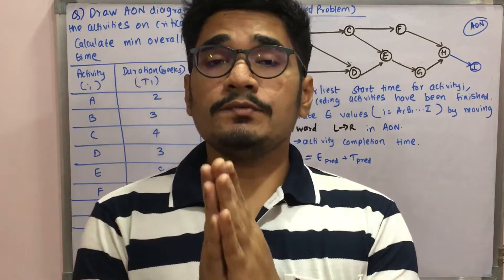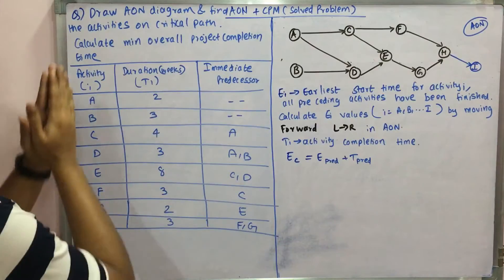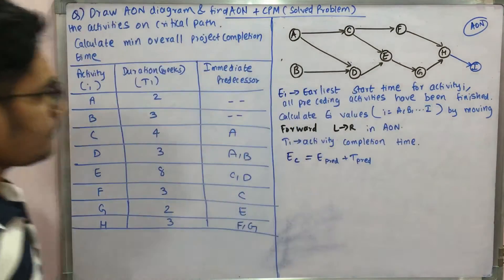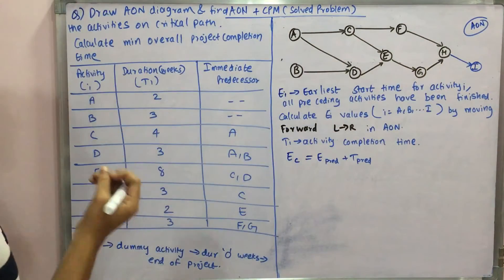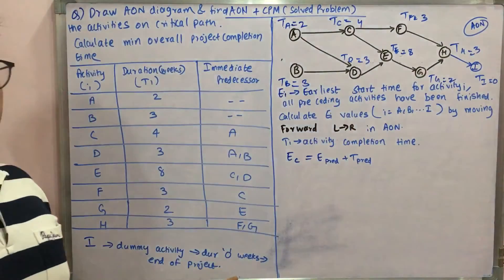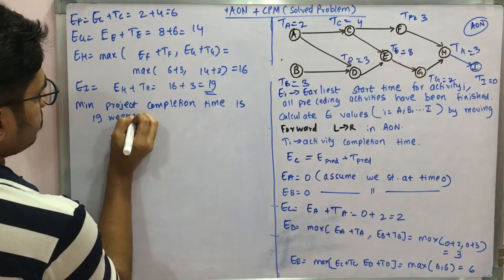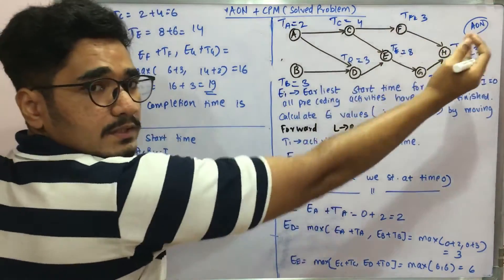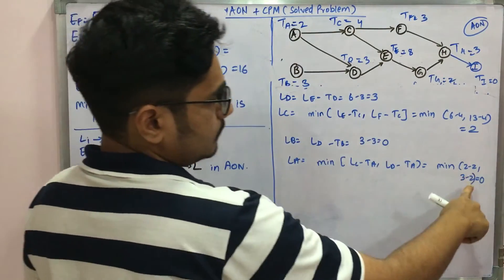Software Project Management | AON + CPM (Solved Problem)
This video shows solving a problem on AON and CPM in Software Project Management